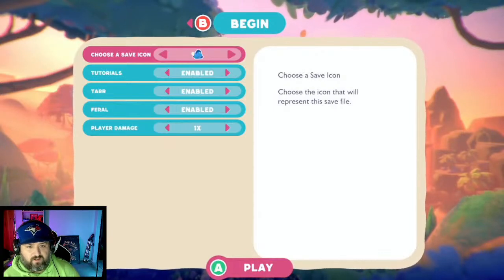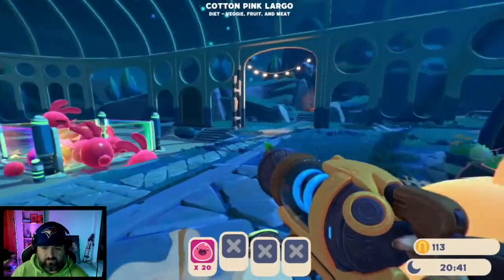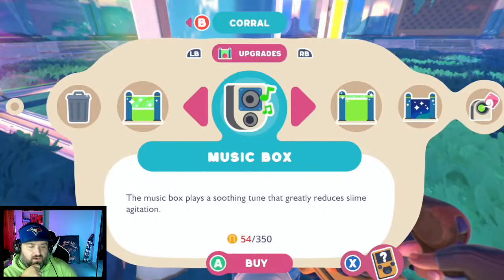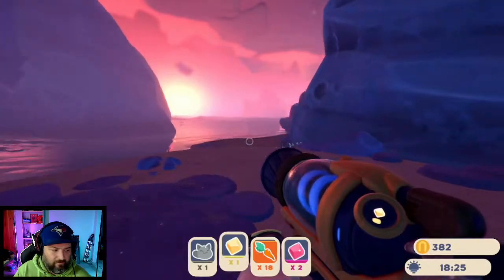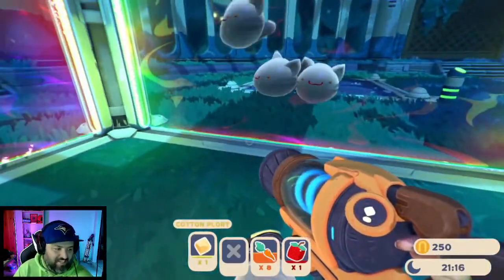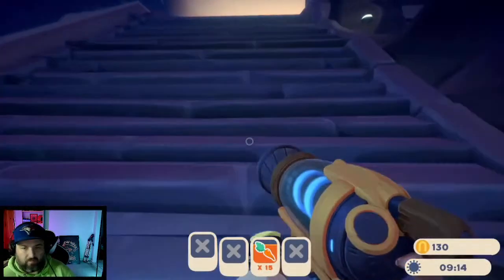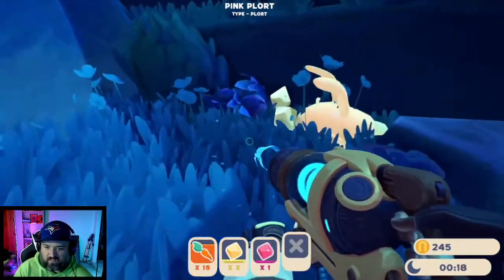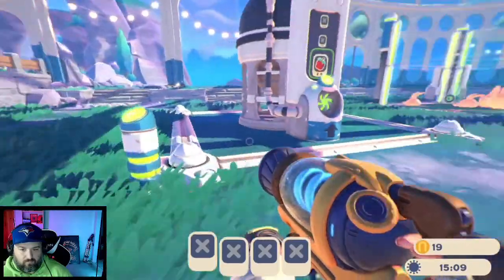RANCHING ALL THE SLIMES | SLIME RANCHER 2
First time ever playing a Slime Rancher Game